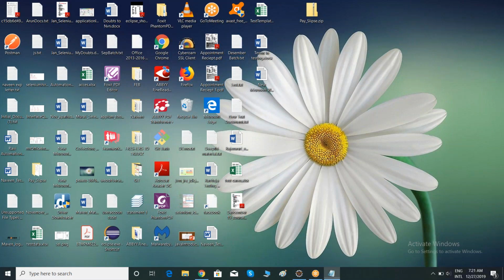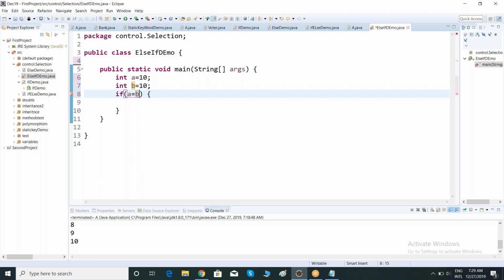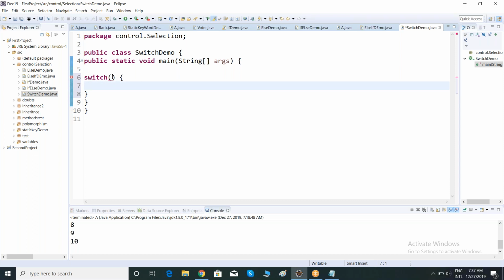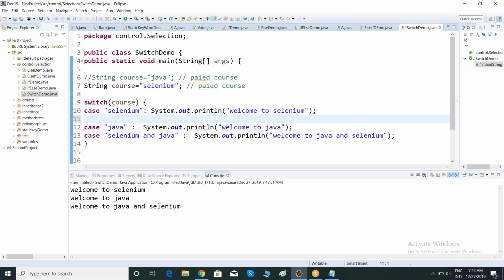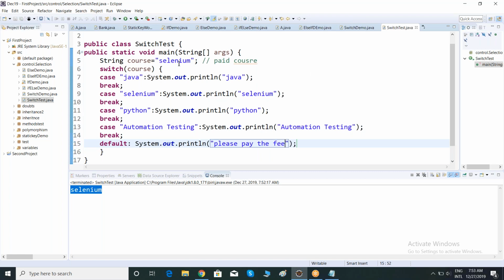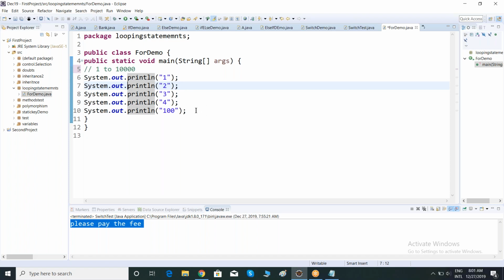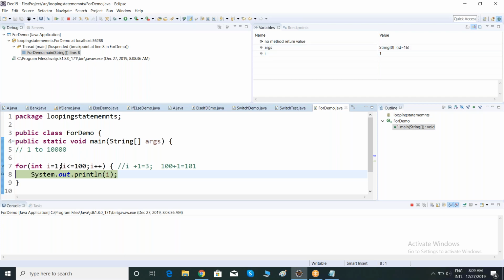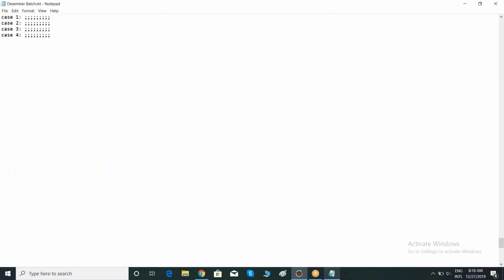Java [11] # Looping Statement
# Looping Statement